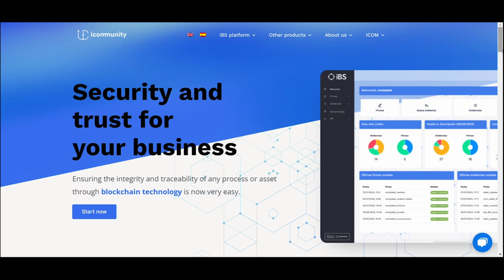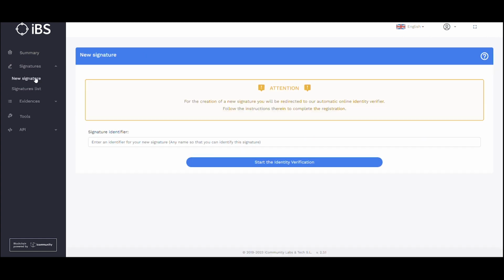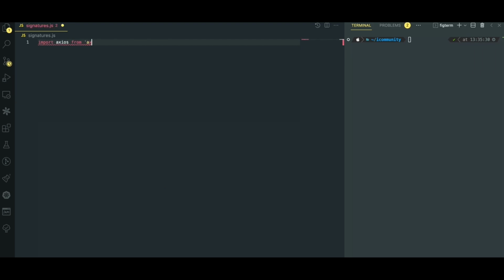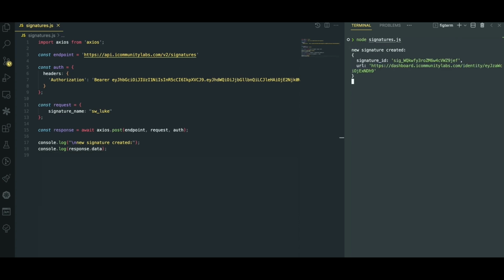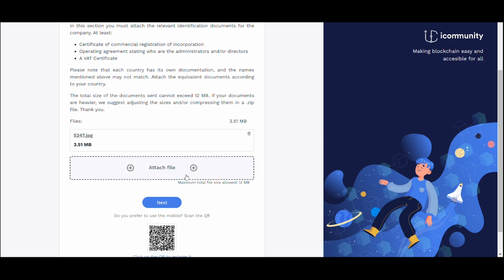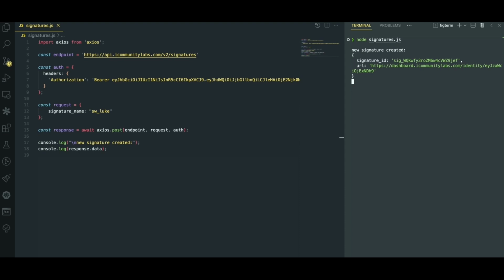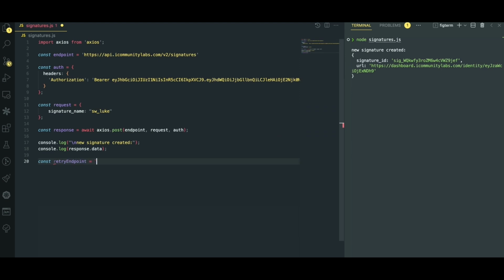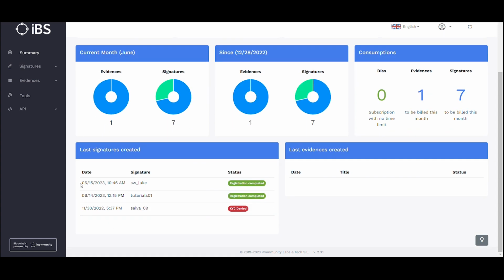iBS Tutorials: How to create a digital identity (aka "Signature") with iBS-API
In this tutorial we explain how to connect with the iBS API, to create a digital identity (Signature) and to generate blockchain registrations (evidences) by code. First you must have and a API access token.